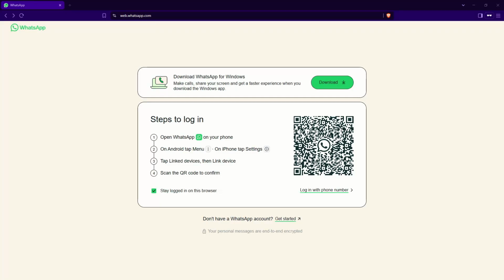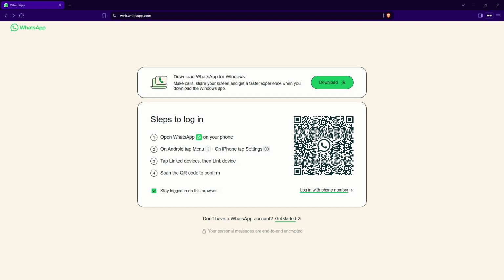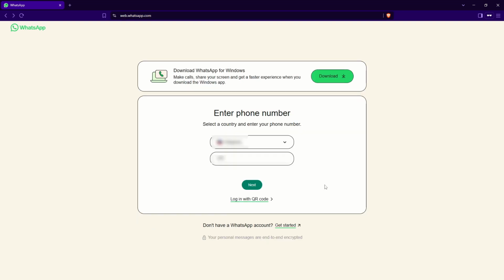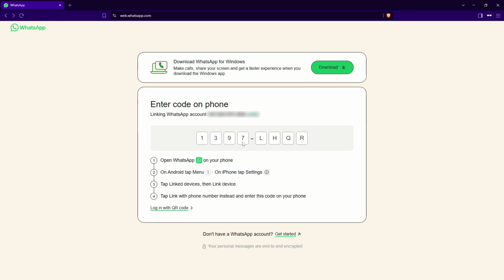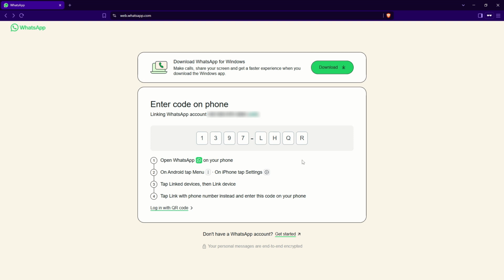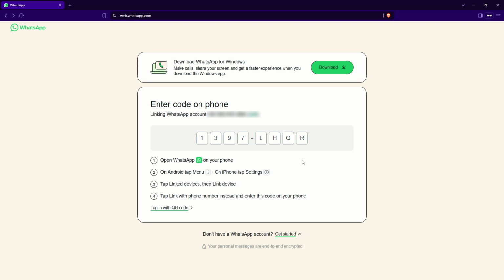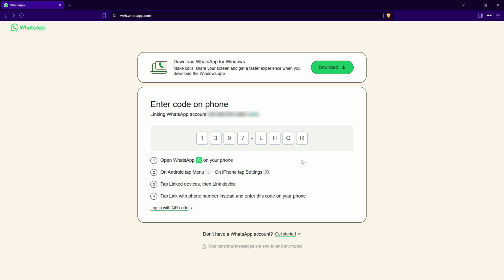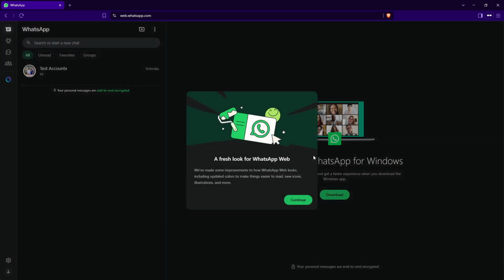How to Login to Whatsapp Web Without Qr Code [2025 Full Guide]